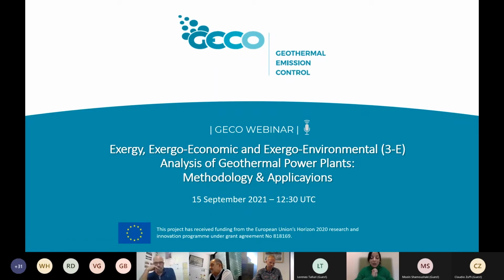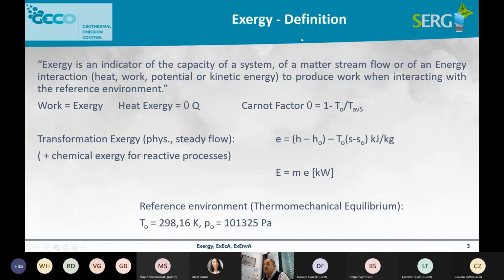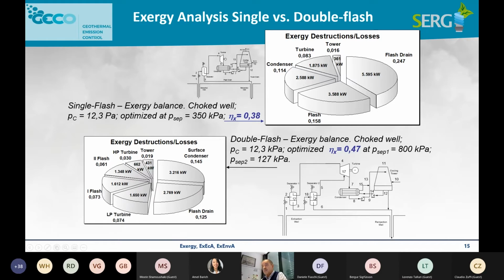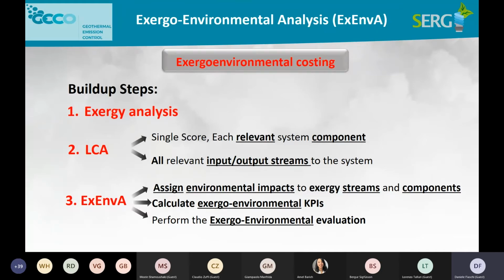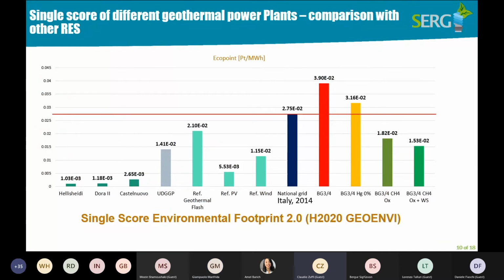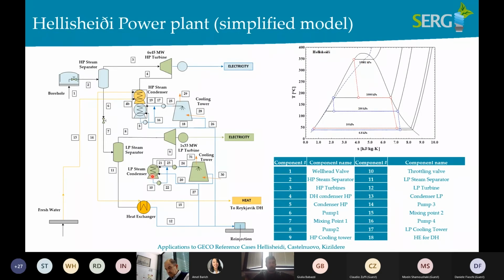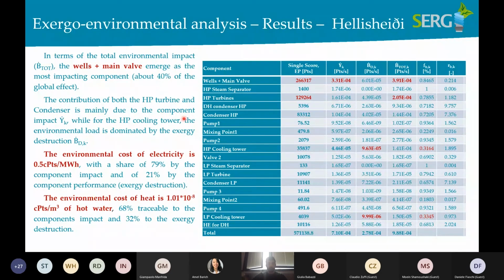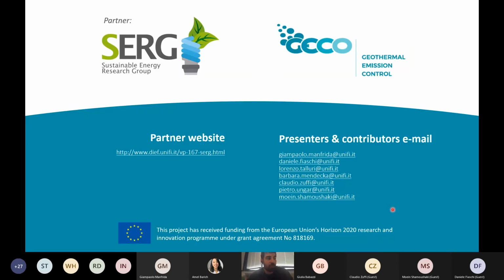GECO Webinar | Exergy, Exergo-Economic, and Exergo-Environmental Analysis of Geothermal Power Plants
How is geothermal powerplants performance assessed? What is the role of the Exergy, Exergo-Economics and Exergo-Environmental analyses (3-E) in this evaluation process? Is the context of clean geothermal energy production (CCSU) favorable to the efficiency of geothermal powerplants? All these questions and more input is provided in this first Geothermal Emission Control (GECO) webinar.

Amel Barich from Geothermal Research Cluster (GEORG), GECO Communication Officer & member of its coordination and exploitation teams, moderated this webinar which hosted experts from the GECO consortium to tackle these questions and introduce the methodology and applications of the 3-E Analysis.

GECO is an innovative project aiming at providing clean geothermal energy with a lower cost. It builds upon the success of the recently completed CARBFIX project. The goal is to adopt this approach, together with emission gas reuse schemes, to become a standard to the geothermal power industry worldwide through its application to three new sites across Europe.